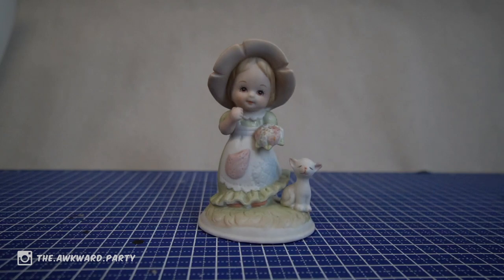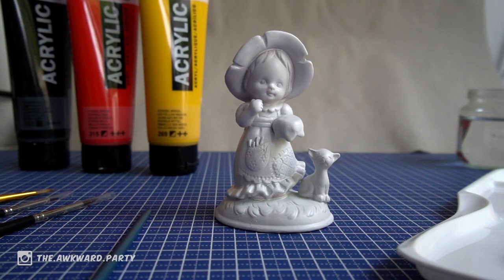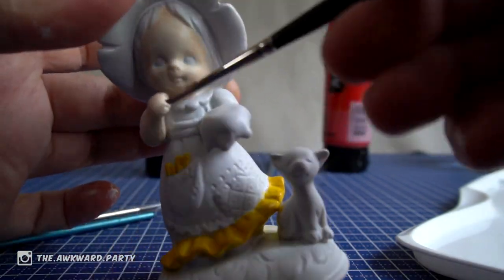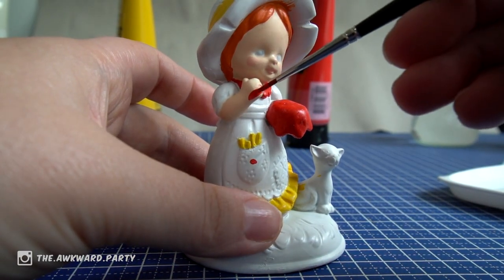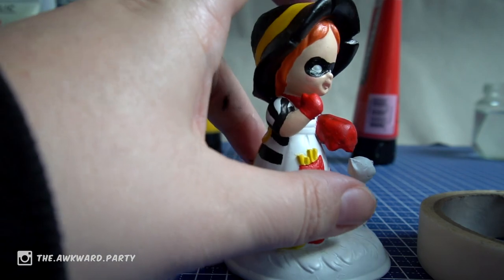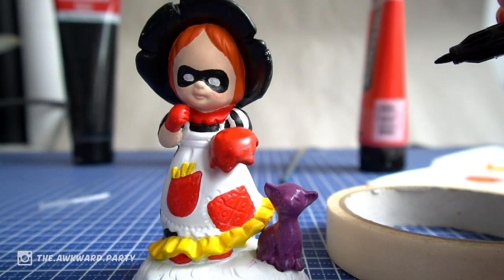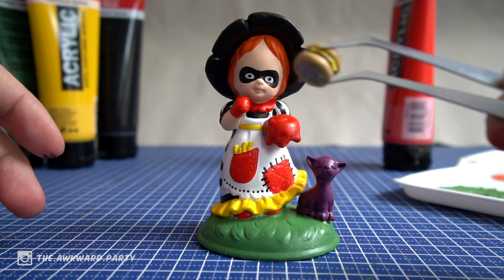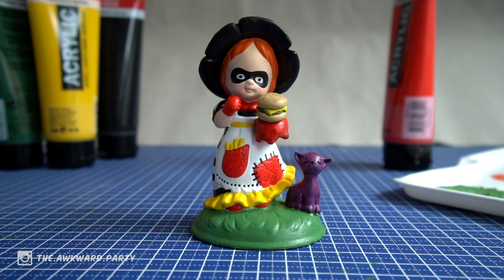THRIFTSHOP TREASURES | Hamburglar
I found this little girl in a awesome thriftstore and decited to give her a little fast food makeover. Ronald McDonald's friend the Hamburglar!